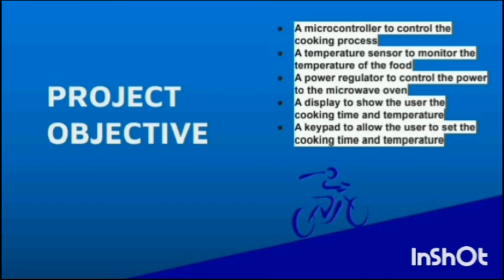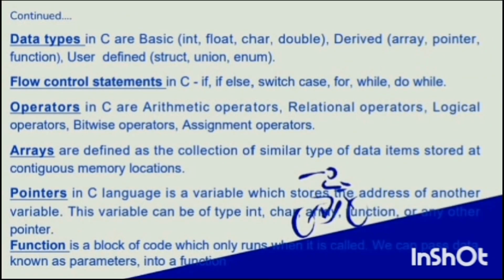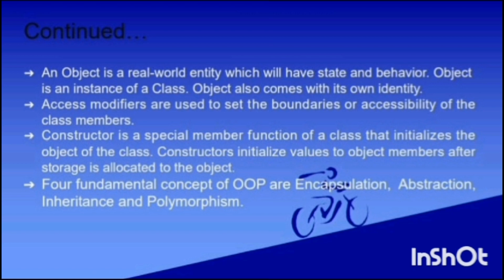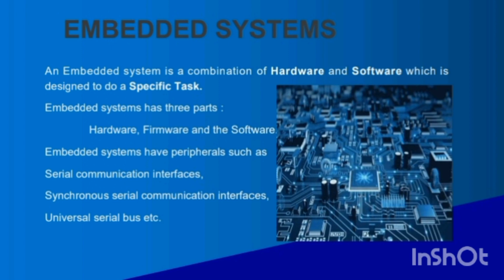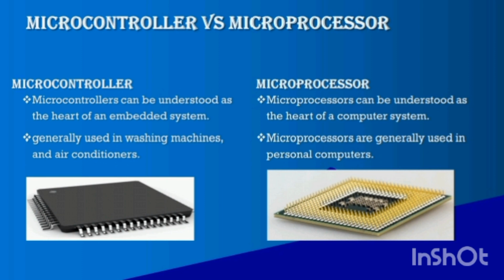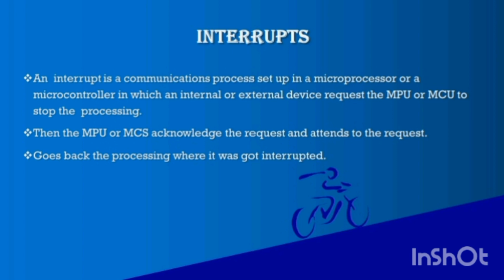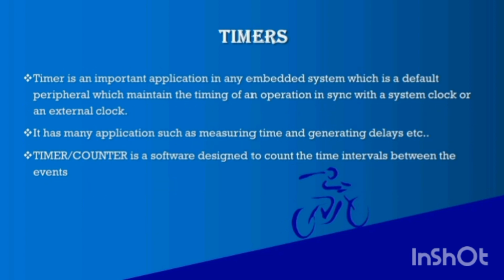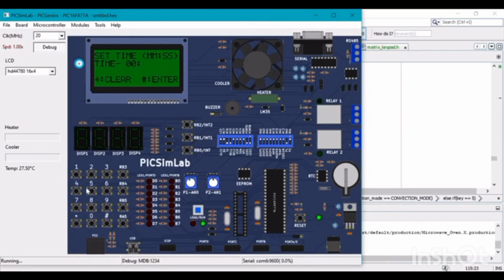micro oven embedded system emertex